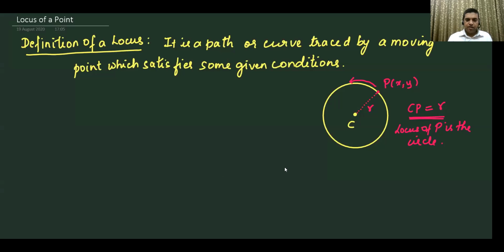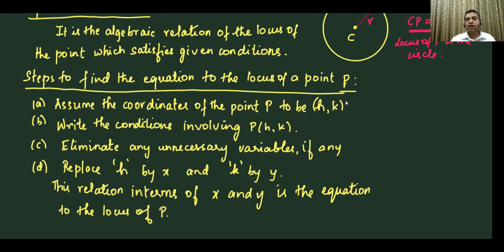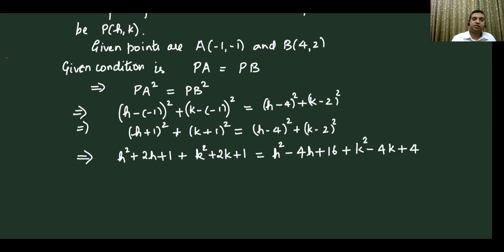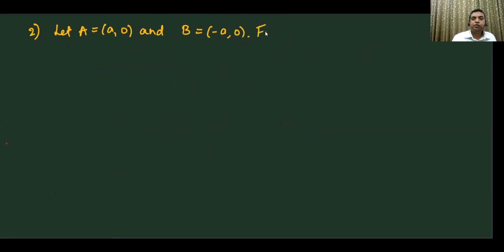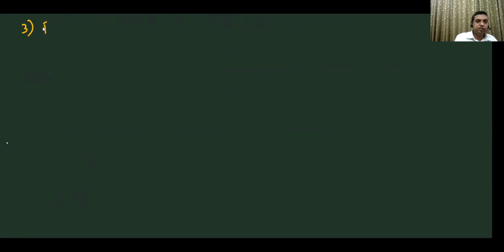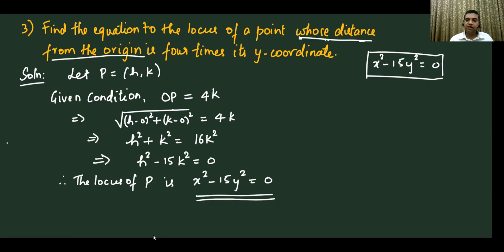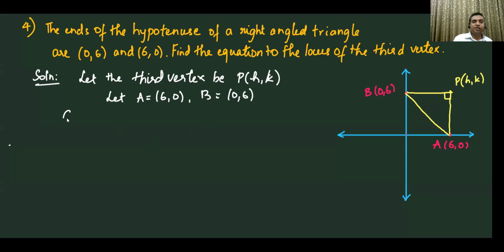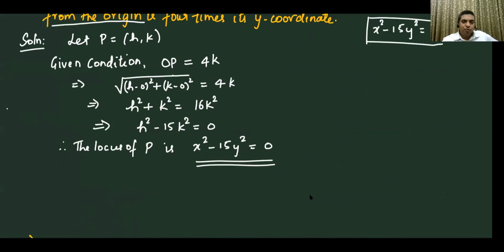Locus of Point and Problems - Class 6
In this class we will discuss about locus of a point and solve a few problems.